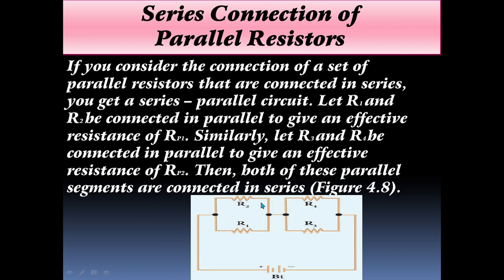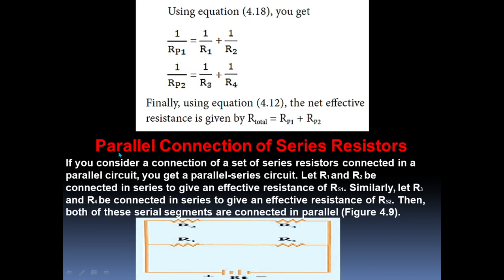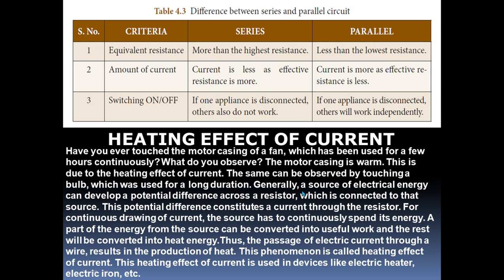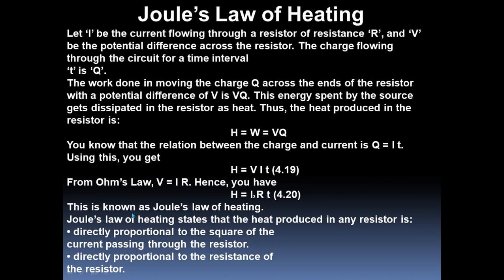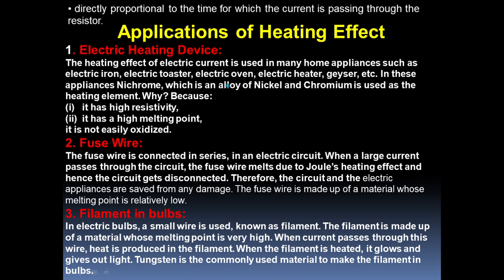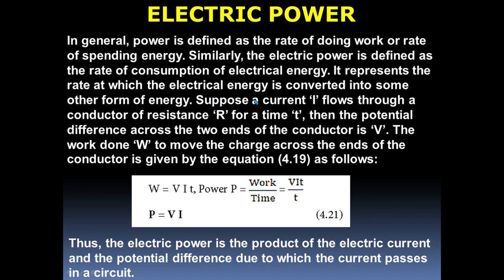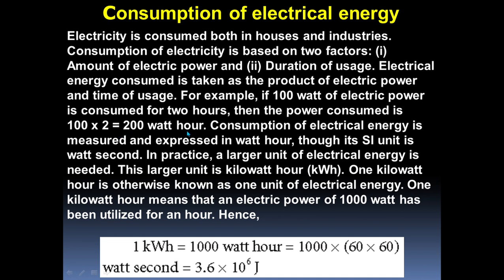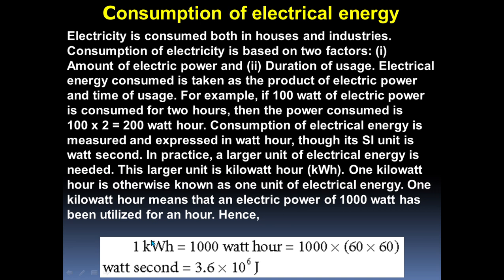PowerPoint Slide Show 10th science series of parallel circuit, Joule’s Law, ELECTRIC POWER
10th science series of parallel circuit, Joule’s Law, ELECTRIC POWER, Parallel Connection of Series Resistors, Difference between series and
parallel connections, HEATING EFFECT OF CURRENT,  Applications of Heating Effect, Unit of Electric Power,  Consumption of electrical energy